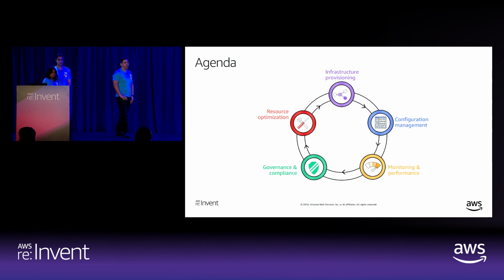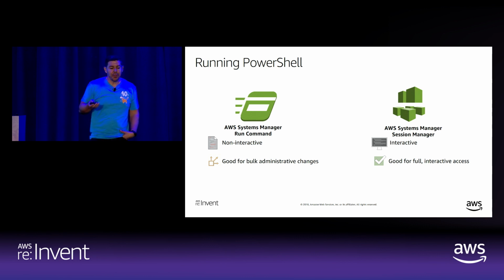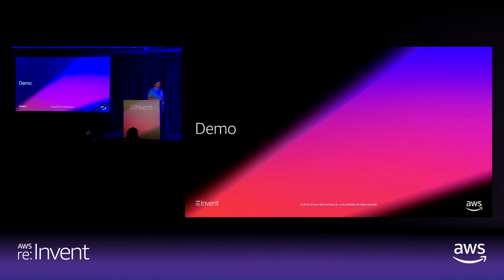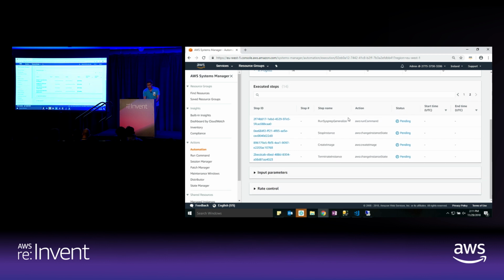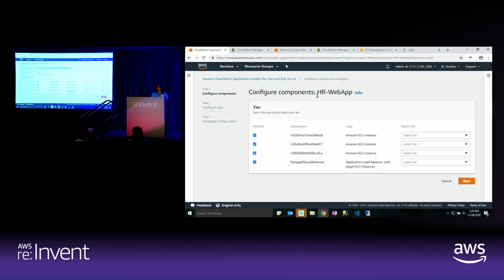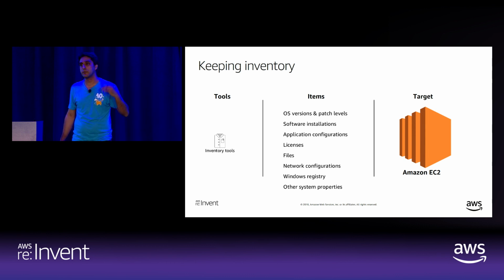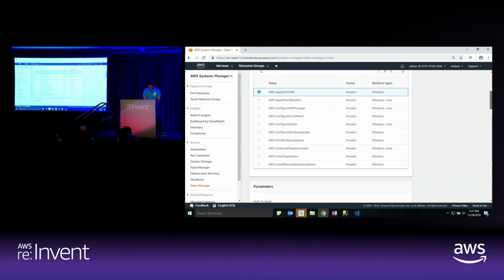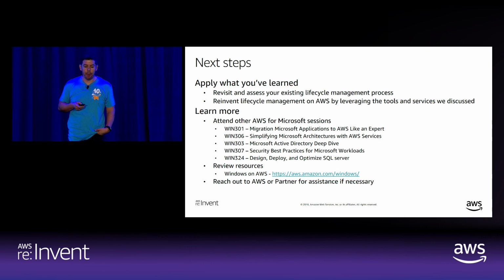AWS re:Invent 2018: Operationalizing Microsoft Workloads (WIN320)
In this session, we discuss best practices and approaches for managing your Microsoft Windows-based infrastructure on AWS. We describe the AWS services that can help you manage Windows servers at scale and realize the maximum benefit of the cloud. In addition, we show you how to build simple and effective solutions to manage logging, configuration drift, inventory, licensing, and more. Please join us for a speaker meet-and-greet following this session at the Speaker Lounge (ARIA East, Level 1, Willow Lounge). The meet-and-greet starts 15 minutes after the session and runs for half an hour.